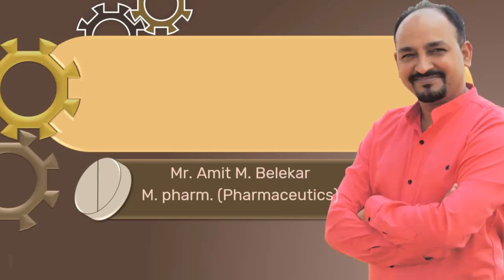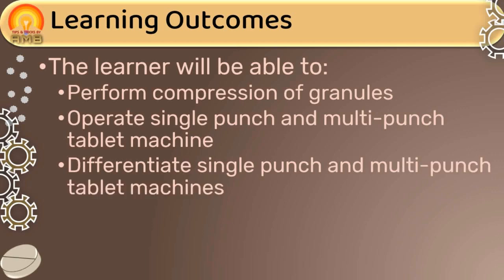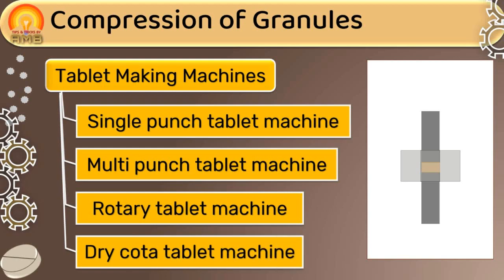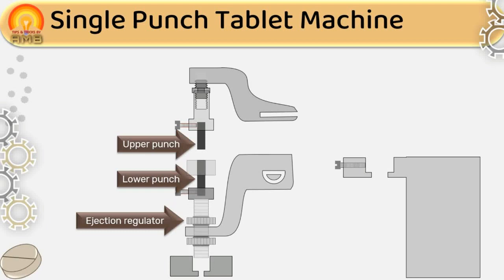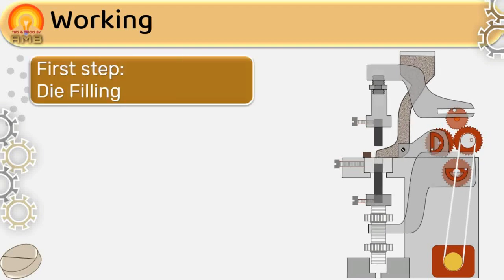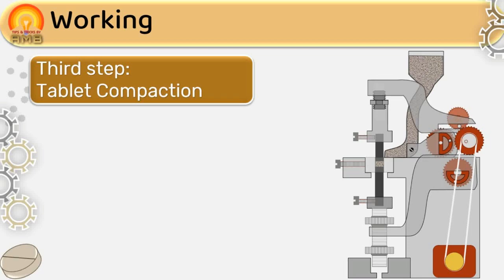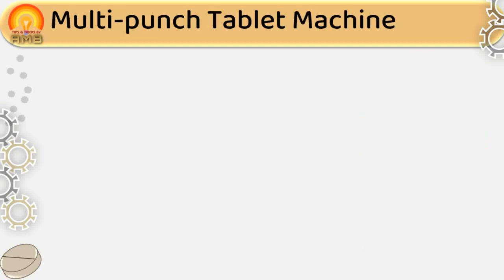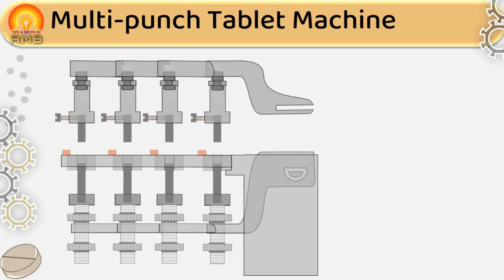Compression of granules single punch and multi punch tablet machine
This video is helpful to students of pharmacy, nursing and medical who are dealing with Drugs. After going through this video, the learner will be able to: Perform compression of granules, Operate single punch and multi-punch tablet machine, and Differentiate single punch and multi-punch tablet machines

Credits:
Images: